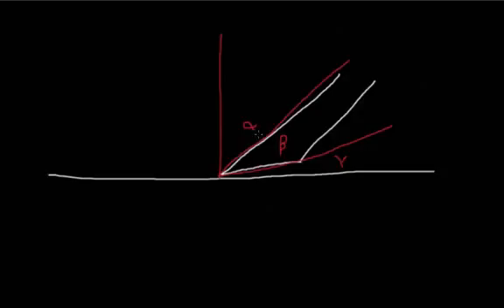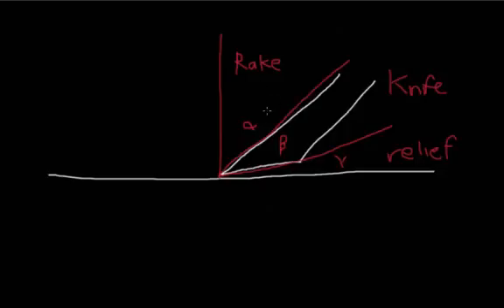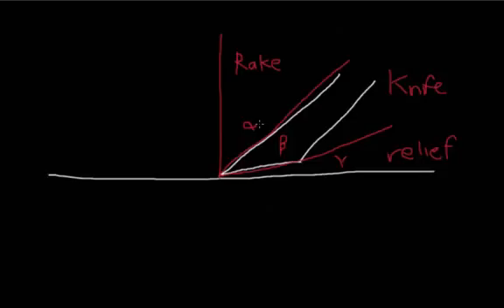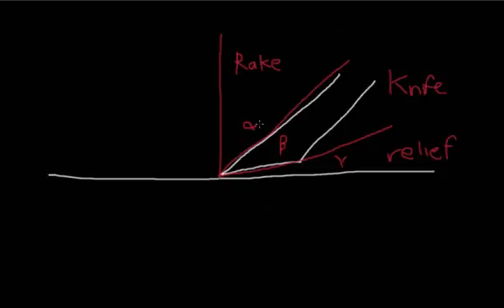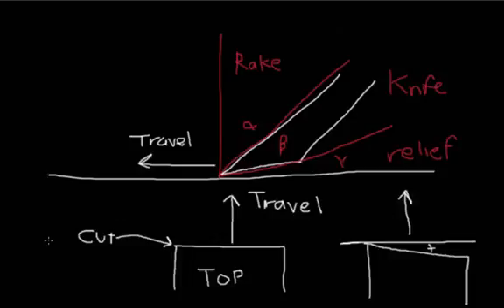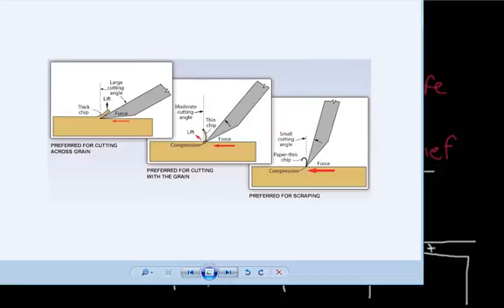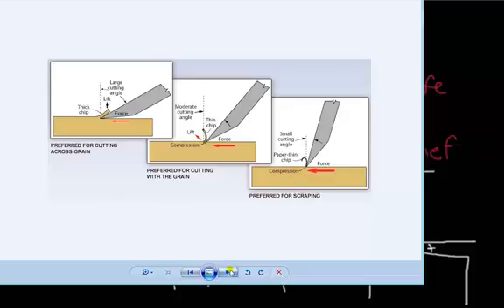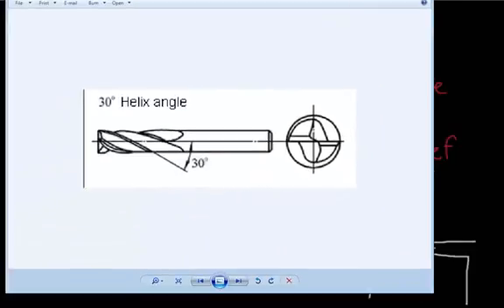Tool Physics Simplified G Code CNC Program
This is about Course CNC Programing with G Code .

This Video Download From the Other Site, I Hope this is video Good for Learners.

I have some Books G Code CNC Programing .

in Bahasa Indonesia.